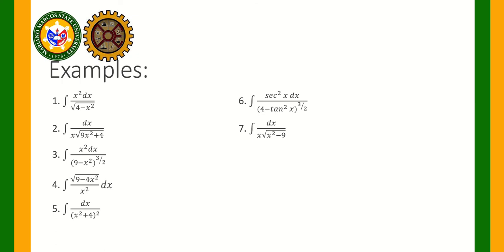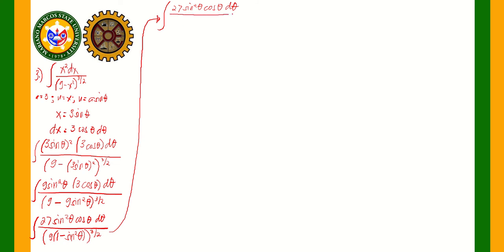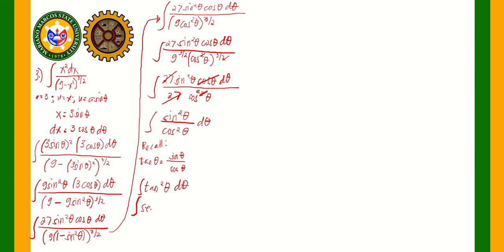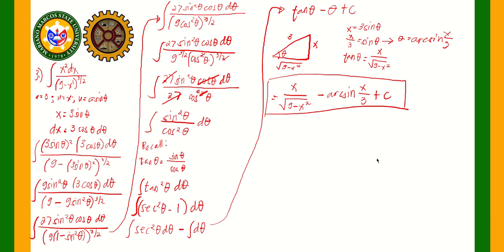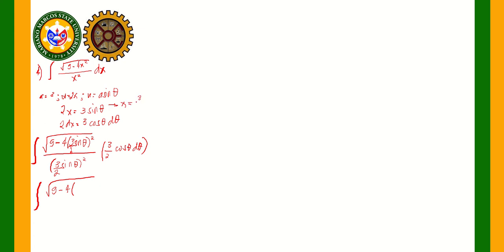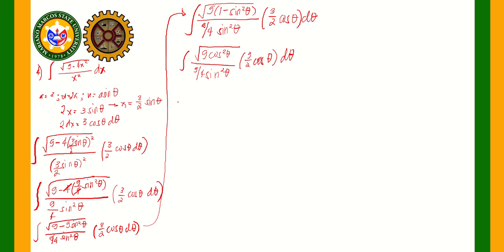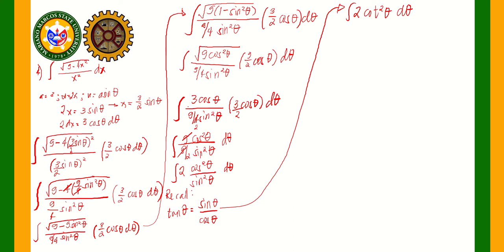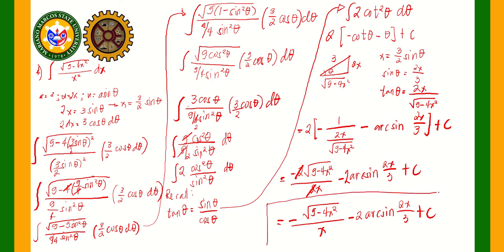Trigonometric Substitution part 3 | INTEGRAL CALCULUS